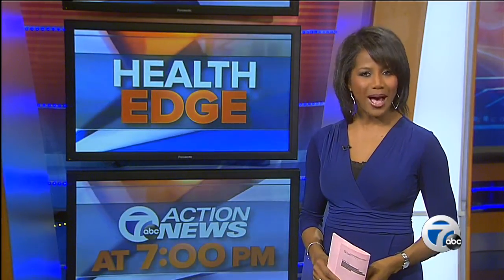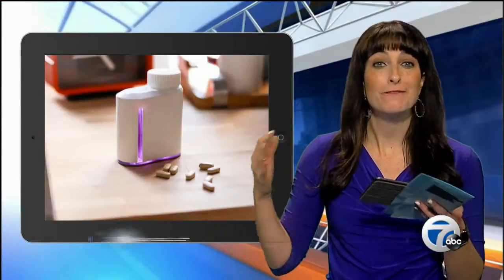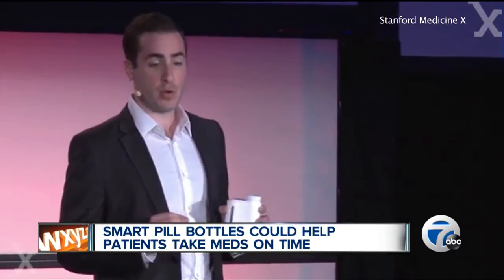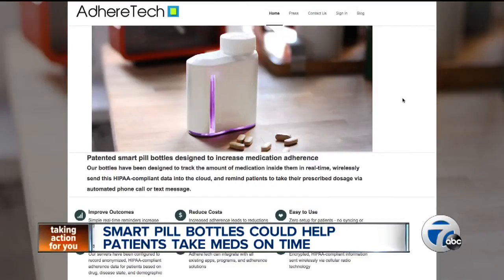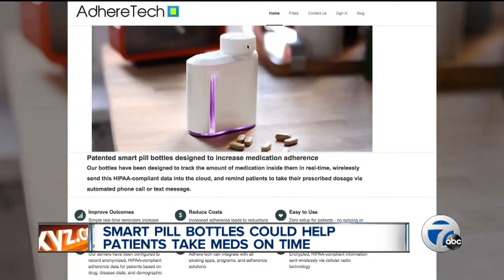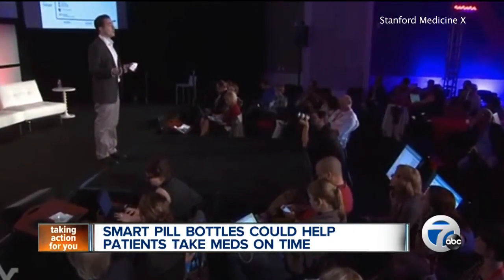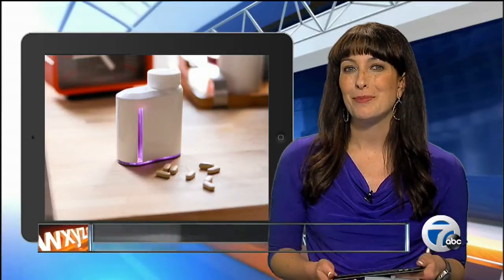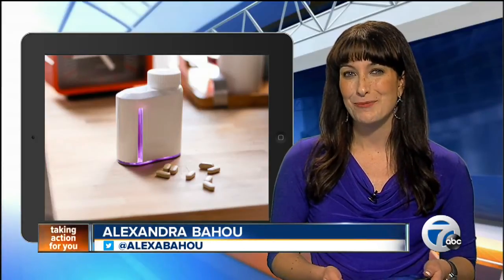Smart pill bottles could help patients take meds on time